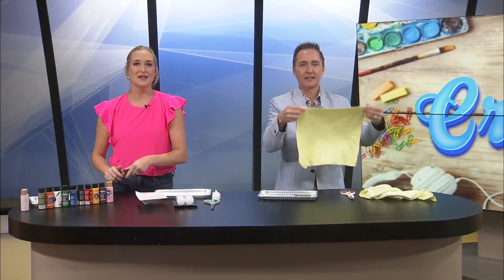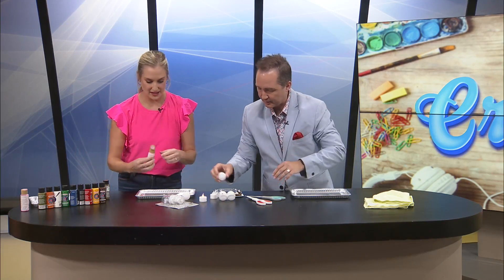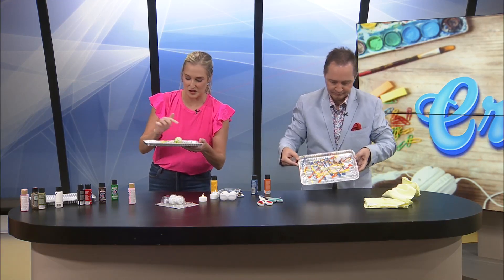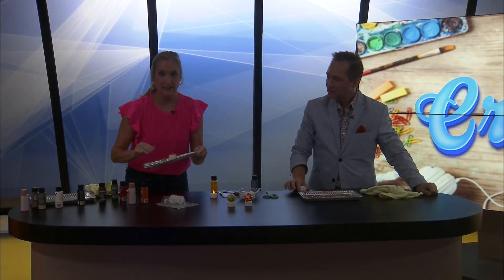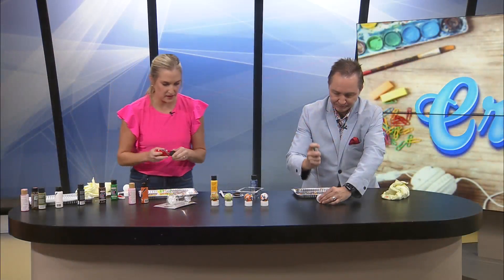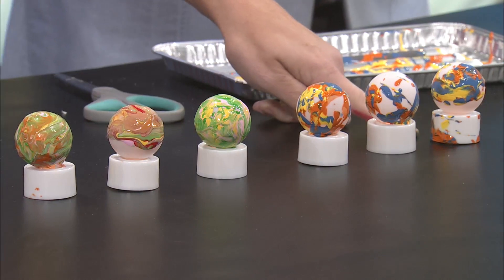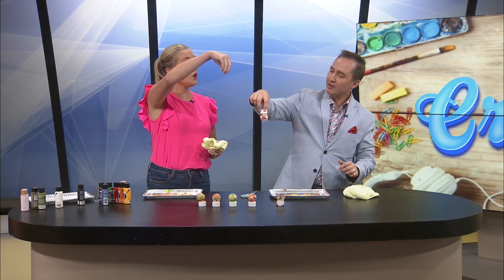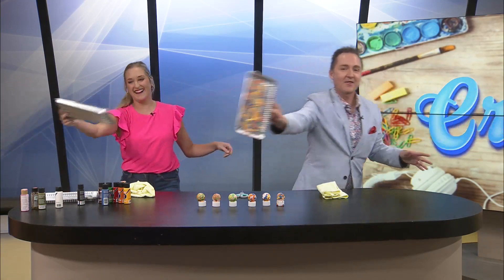Galactic Nightlight Craft